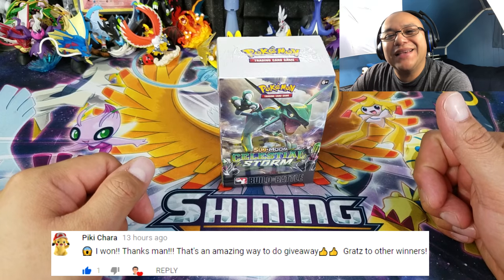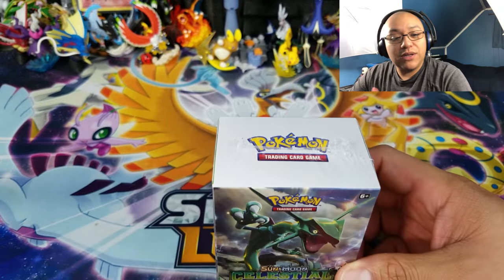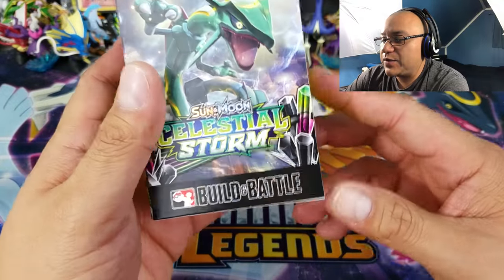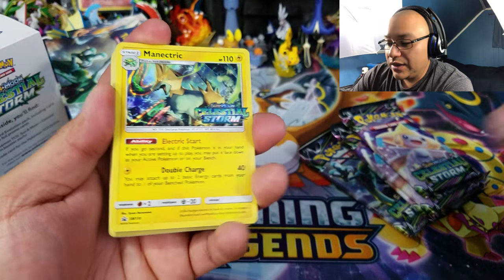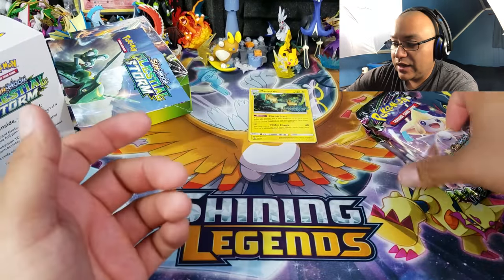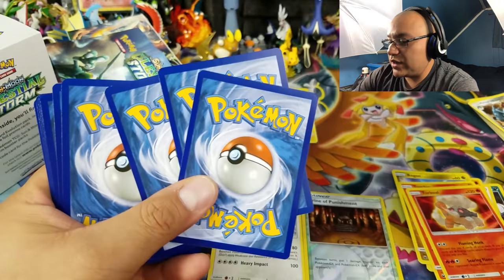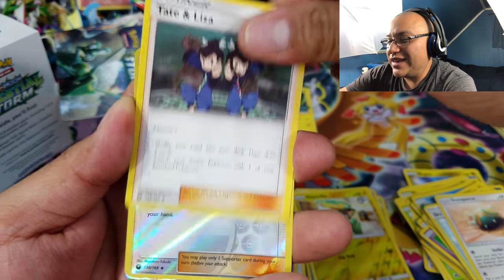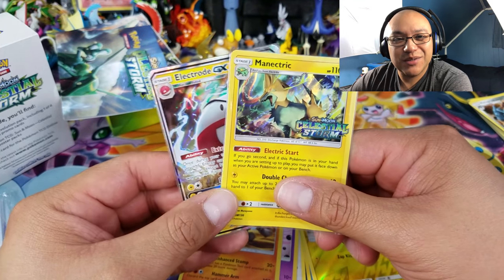Lets Open Another Pokemon Celestial Storm Build&Battle Pack! Last Pack Mojo Saved This One!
Hey all, here we have another Celestial Storm build and battle pack with some last pack magic!

video #642

Daily code card winners:
1:Extreme Pokemon
2:Carmen Clement
3:rayloth 14